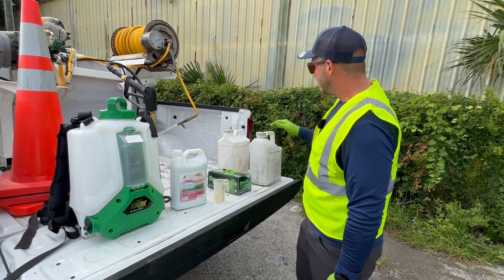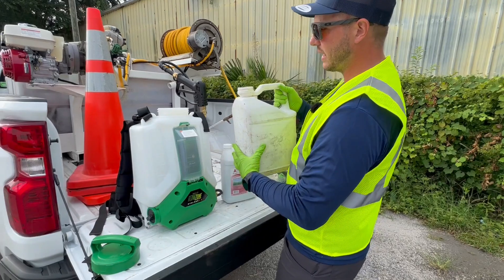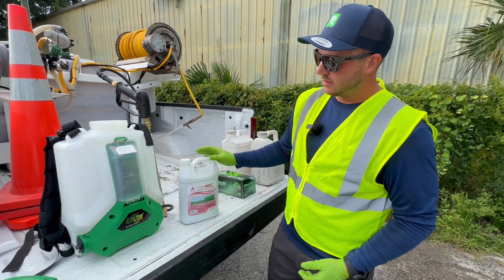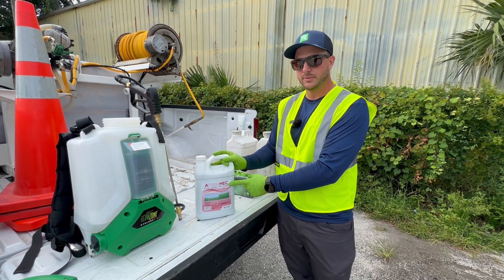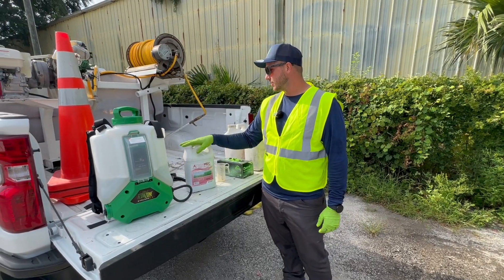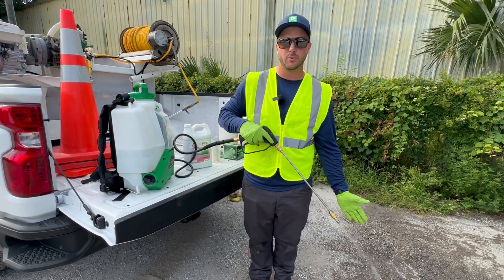Mixing PGR For Backpack Sprayer Training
Rockaway Agronomics Production Specialist provides step by step training on the mixing of Plant Growth Regulator chemicals for backpack sprayer applicators.

Count on Rockaway Inc for all your landscape architecture and design needs, including walls, pavers, driveways, walkways, patios, water features, ponds, landscape maintenance, irrigation, drainage, outdoor lighting, carpentry, audio, lawn and shrub fertilization, pest and weed control.

From our office in Atlantic Beach and satellites throughout Northeast Florida, Rockaway Inc proudly serves clients in Jacksonville, St Augustine, Atlantic Beach, Neptune Beach, Jacksonville Beach, Ponte Vedra, Nocatee, and Fernandina Beach..